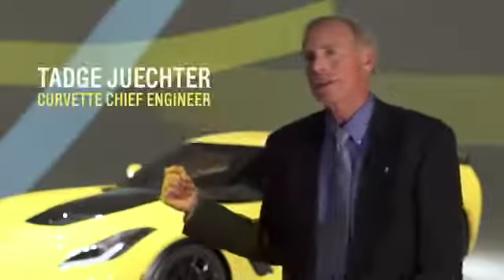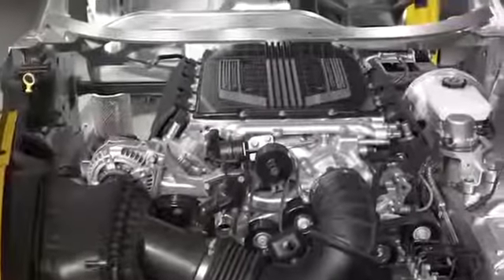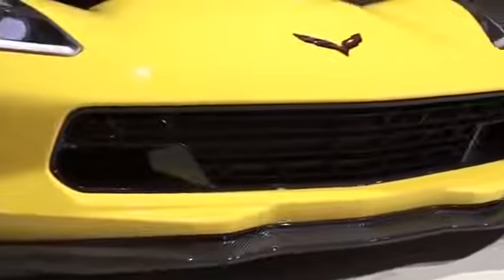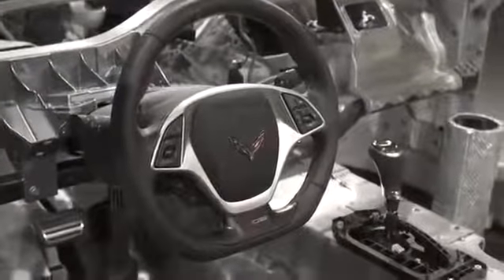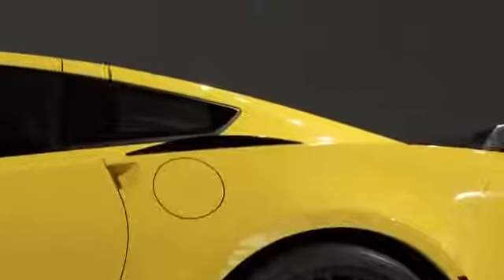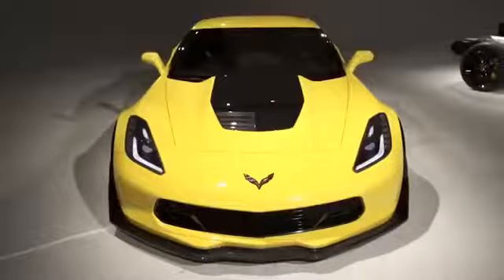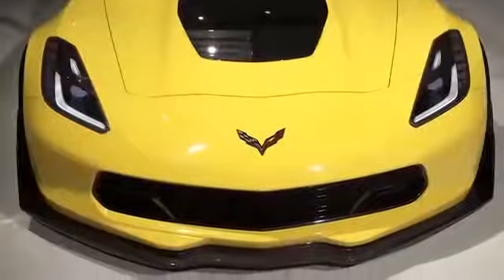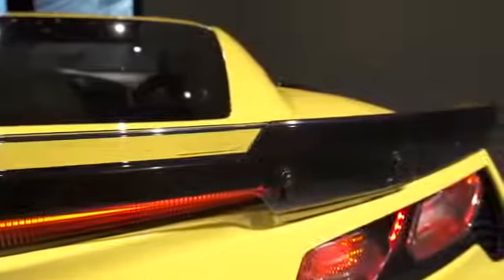2015 Corvette Stingray Z06 Supercar Chevrolet 2015 corvette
2015 Corvette Stingray Z06 Supercar Chevrolet2015 corvette